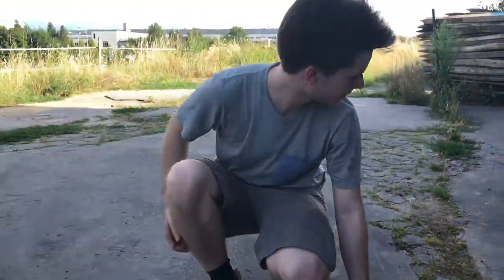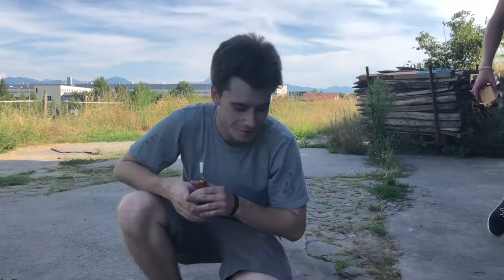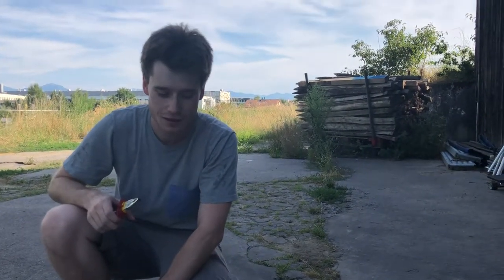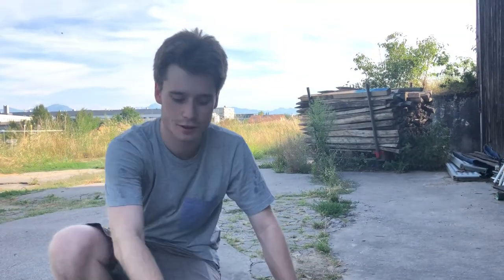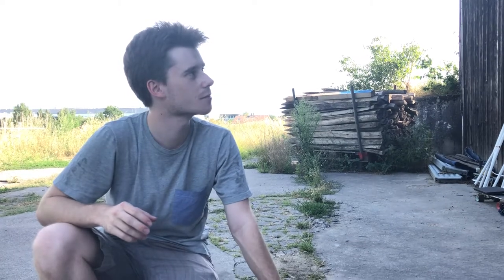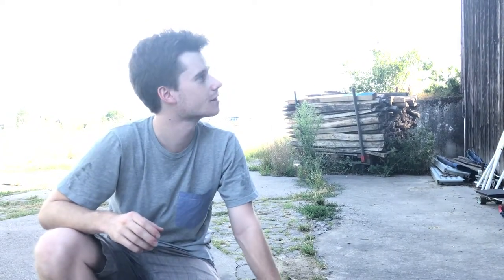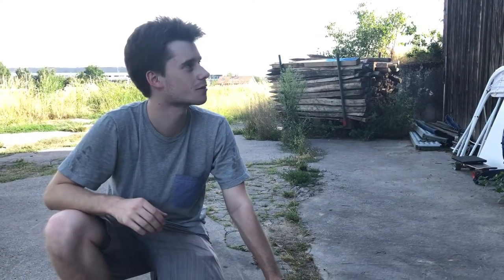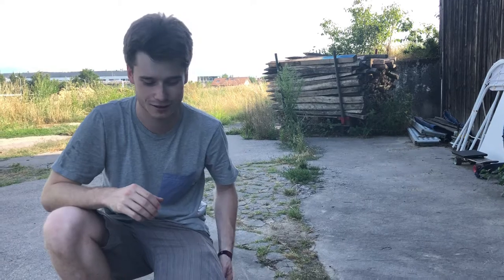Digital Nestboxes Field Test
We are currently doing a field test with our NestBox prototype, the goal is to see if our current system can reliably detect owls and measure their weight.